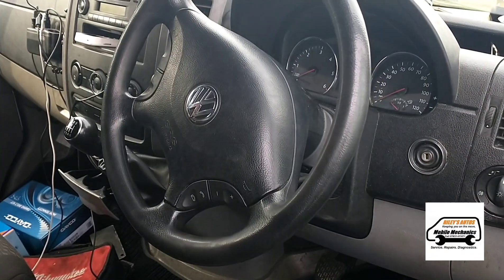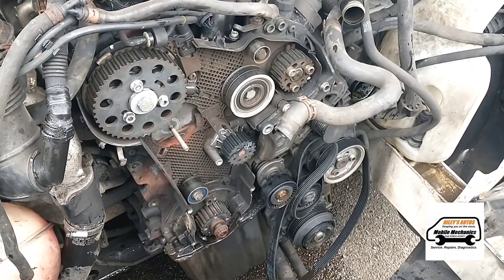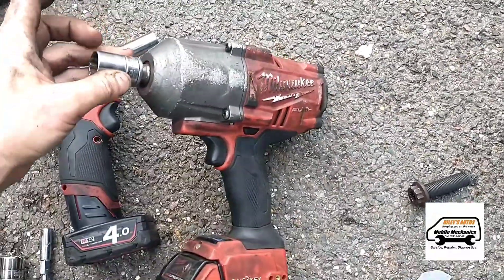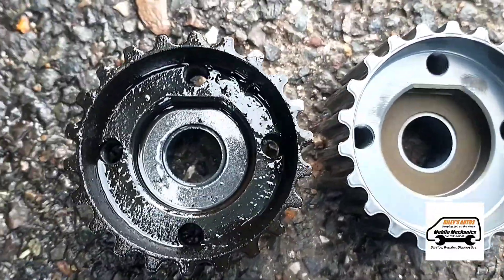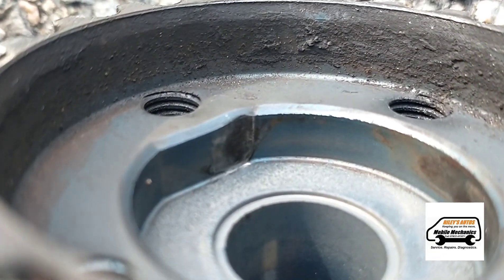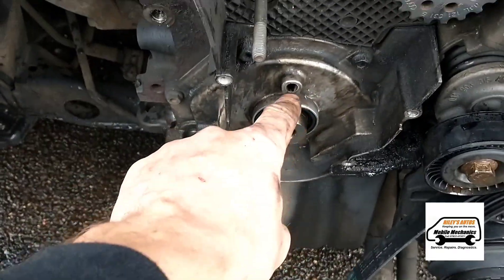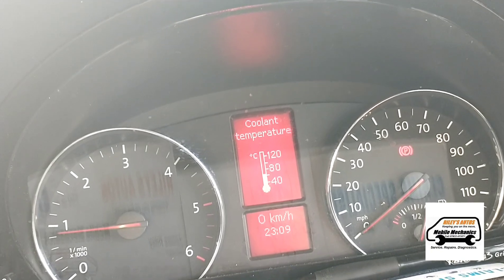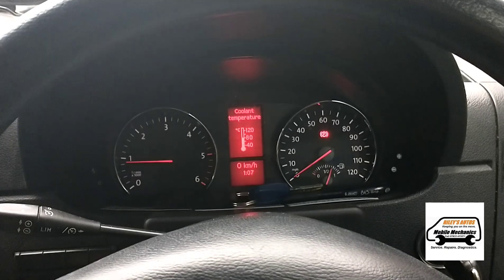VW Crafter P0016 Camshaft Crankshaft Correlation Fix P001600 Hot wont start stalling cutting out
Here we Diagnose and repair this VW Crafter intermittent starting problem when engine is hot.

engine would repeatedly stall out when starting. and was ongoing for months until eventually the engine stalled and would not re start. diagnostic test showed camshaft and crankshaft correlation so we checked the timing was correct.

we found wear on the crankshaft gear pulley and this fixed the problem